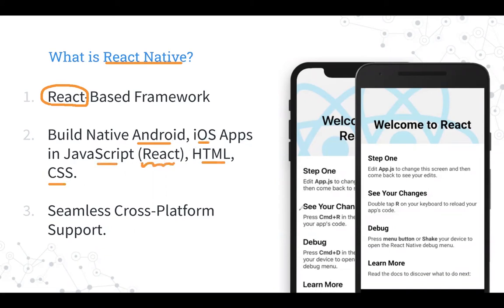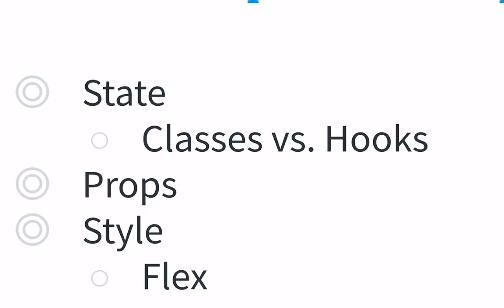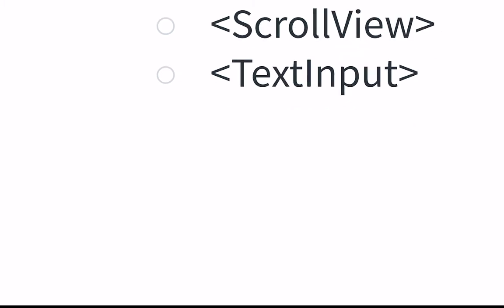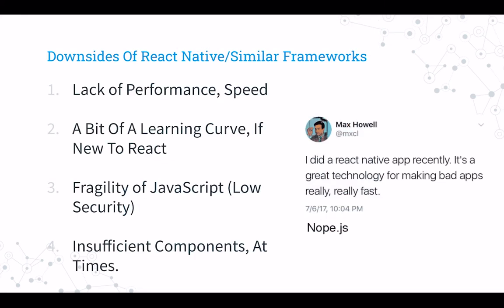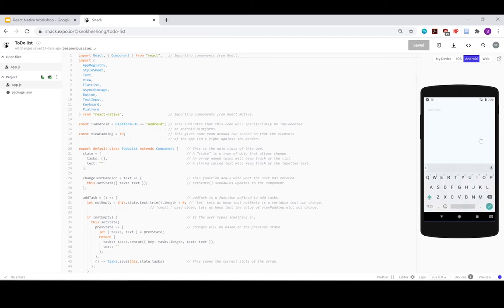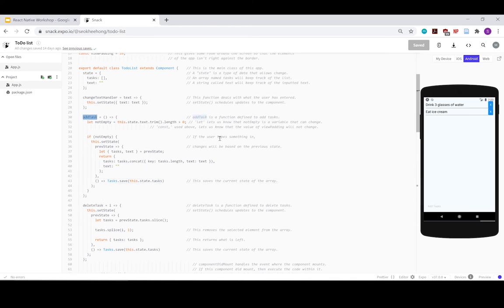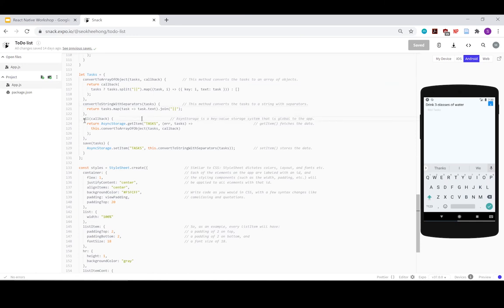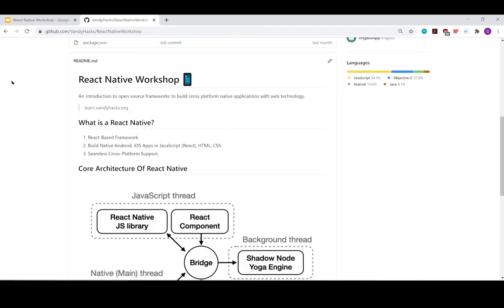React Native Workshop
React Native Workshop For VHII!